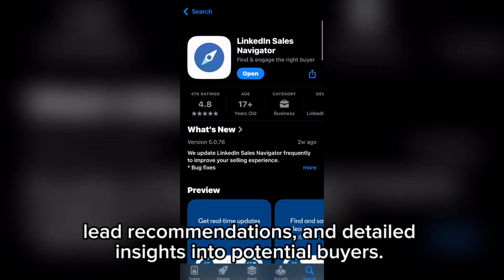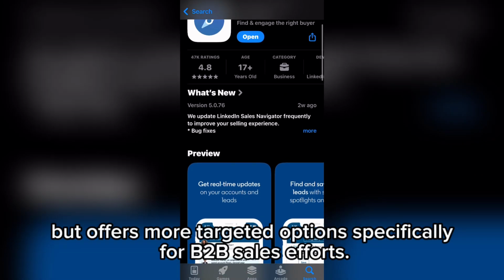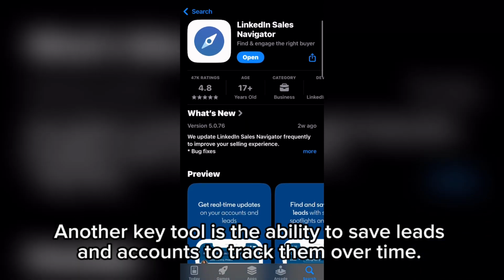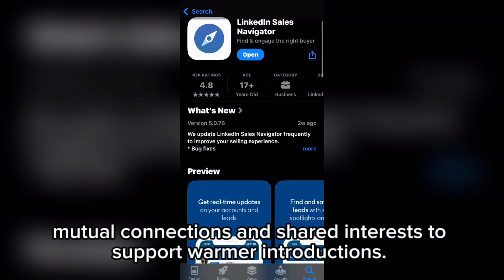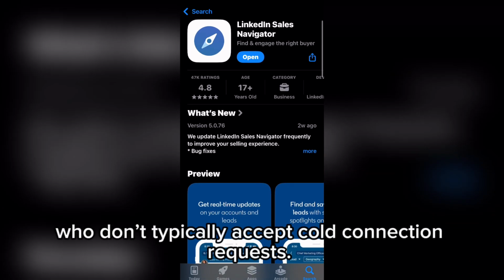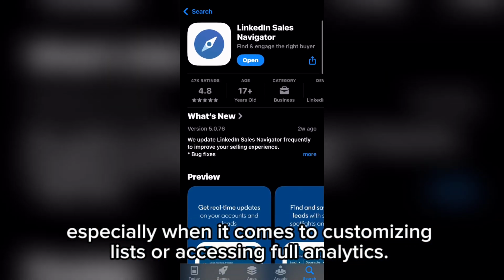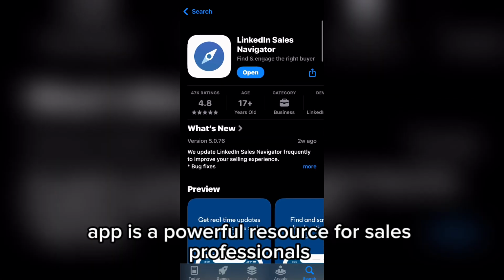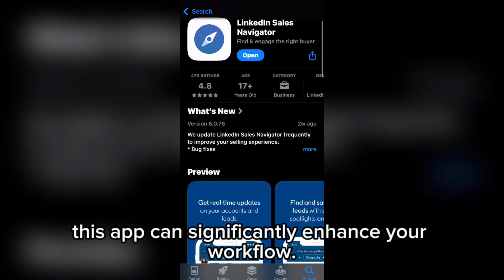LINKEDIN SALES NAVIGATOR APP REVIEW - IS IT WORTH IT? (EXPLAINED)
:)) The LinkedIn Sales Navigator app is built for sales professionals and businesses that rely on advanced prospecting and targeted outreach. This video explains how the app helps users find and connect with leads using powerful filters, real-time updates, and integrations with popular CRM tools. It also covers features like InMail messaging, lead tracking, and mutual connection insights, helping users approach sales with more context and precision. If you’re in B2B sales or business development and already active on LinkedIn, this app could be a valuable addition to your toolkit.

intro - 00:00
overview - 00:15

Search terms, ignore this section:
LinkedIn Sales Navigator app overview - is it worth it?
How LinkedIn Sales Navigator works
Best app for LinkedIn lead generation
LinkedIn Sales Navigator explained
Is LinkedIn Sales Navigator worth it?
How to use LinkedIn Sales Navigator app
Features of LinkedIn Sales Navigator mobile app
Lead generation with LinkedIn app
LinkedIn Sales Navigator review 2025
Top tools in LinkedIn Sales Navigator
LinkedIn for B2B sales strategy app
Using InMail for outreach on LinkedIn
CRM sync with LinkedIn Sales Navigator
Prospecting smarter with LinkedIn Sales Navigator